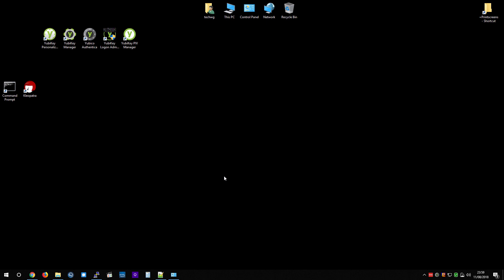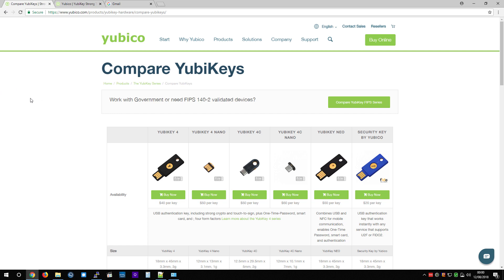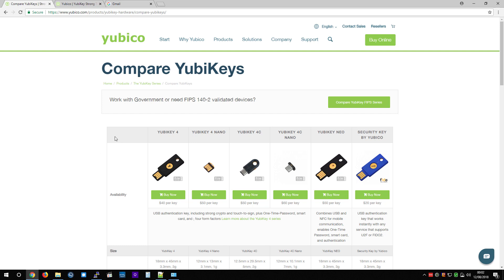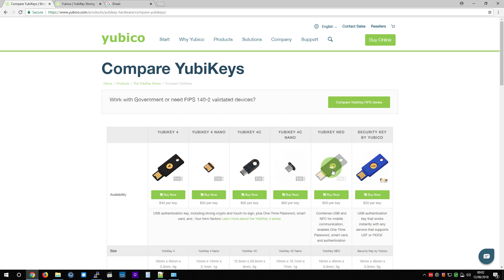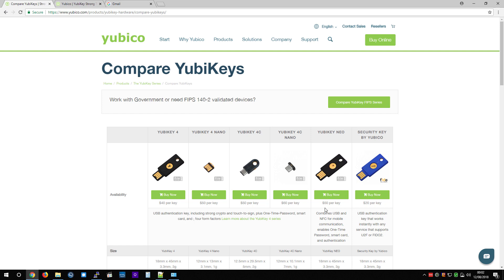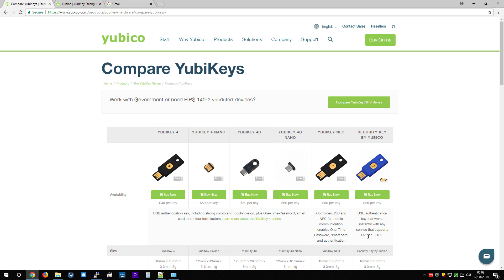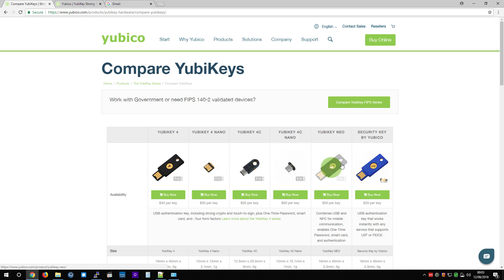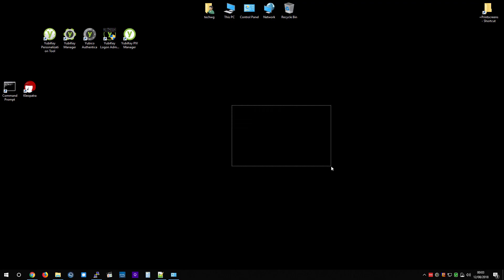1) YubiKey ~ Basic Introduction to 2-factor authentication 2FA and YubiKeys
This is a brief introduction to the world of 2FA known as two factor authentication. It describes why it is important in this day and age and introduces the YubiKey, a particular 2-factor device.

Google did a 2 year study by supplying all their employees with YubiKeys. During this time, none of their employees had their accounts phished (conned out of them some how) because of how secure U2F ( universal 2nd factor ) technology is.

There are various models, some cheaper than others. The U2F only YubiKey is the cheapest.